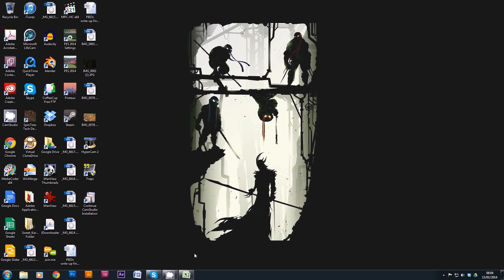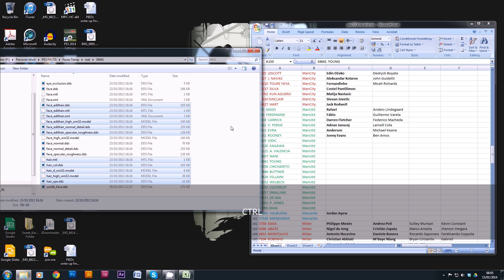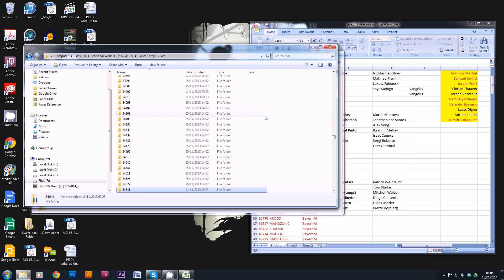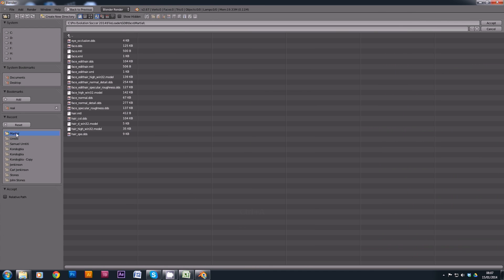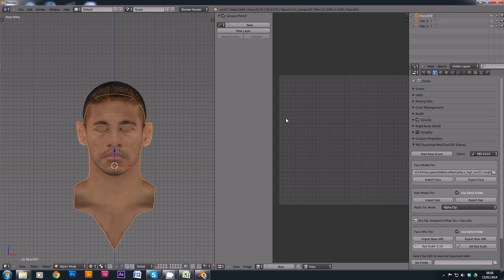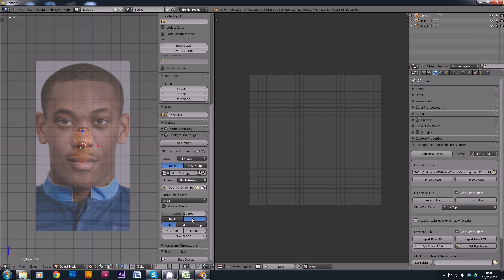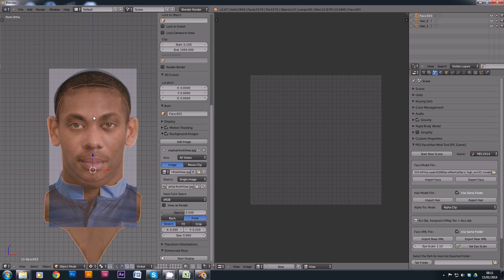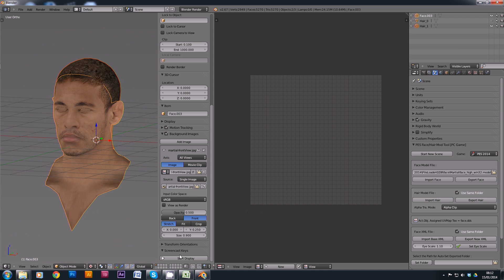PES 2014 Facemaking Tutorial 1: Setting up the face in Blender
Software:
Jenkey: File Loader
Jenkey: File Explorer
sxsxsx: Face/Hair Mod Tool

Any questions, add them in the comments or find me on the evo-web.co.uk forum.